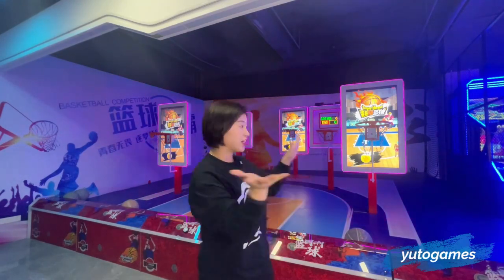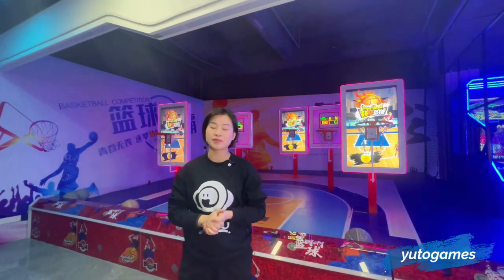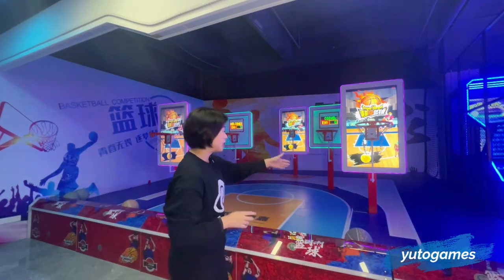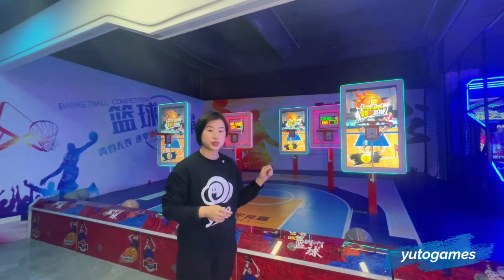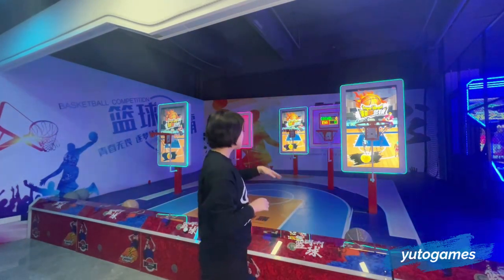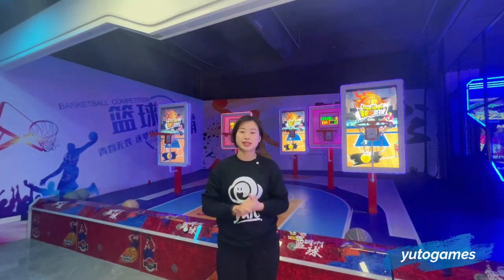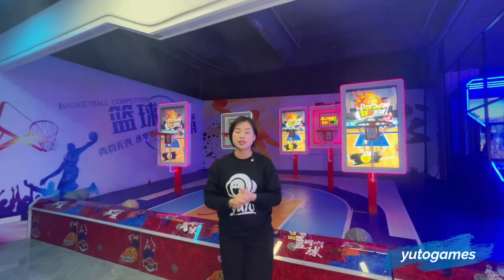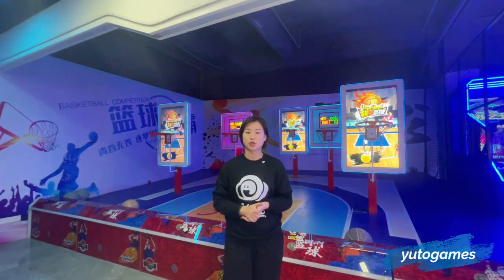Amazing Interactive Basketball, Do You Want To Challenge ？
All Kinds Amusement Arcade Games for your choice.